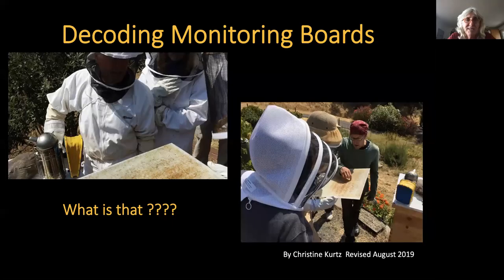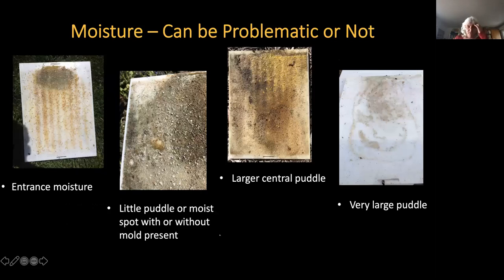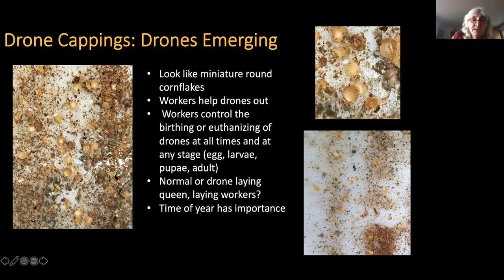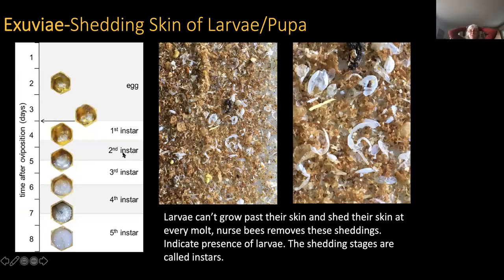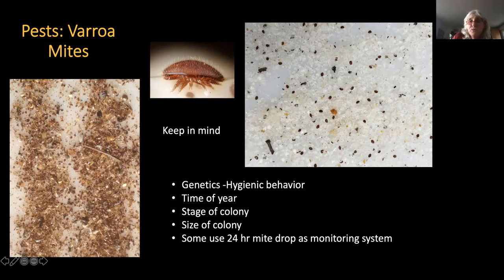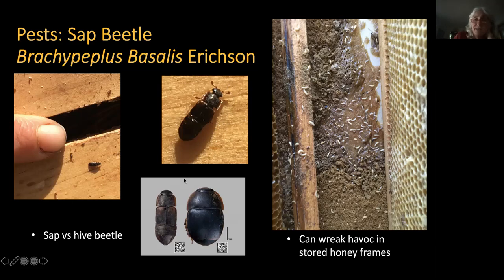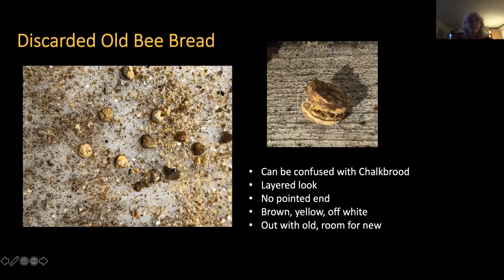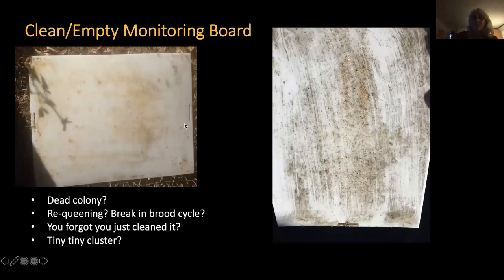Decoding Monitoring Boards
Christine Kurtz